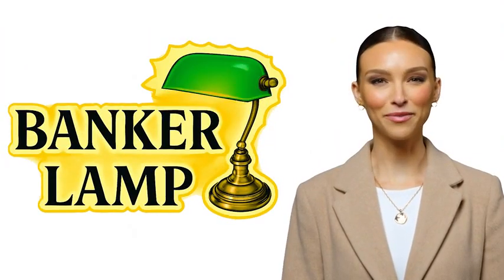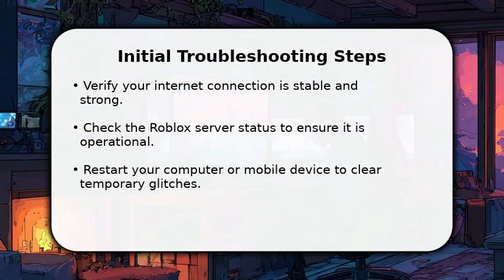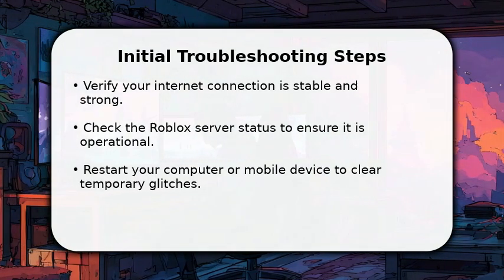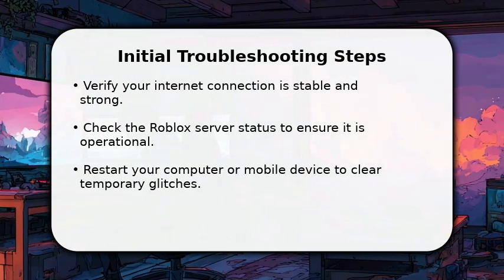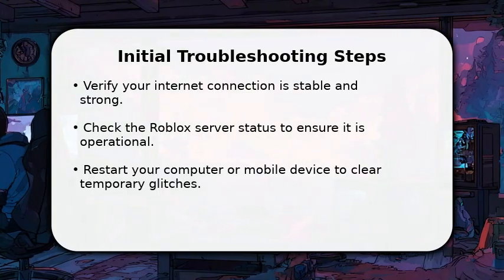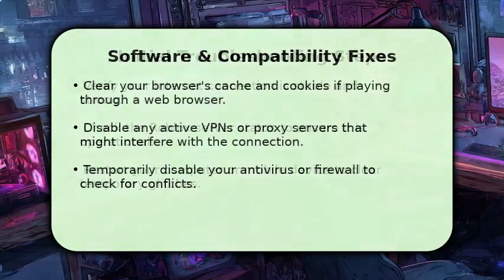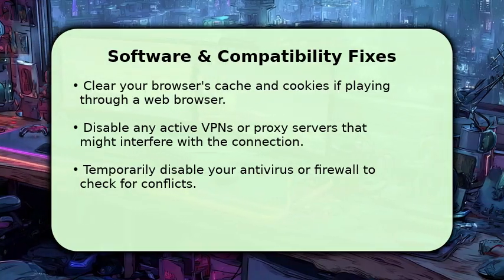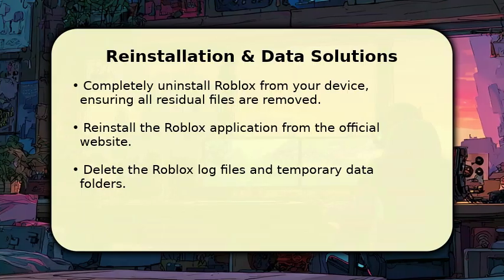How to Fix Roblox Not Playing 2025 - Full Guide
▸ :^) Are you experiencing issues with Roblox not launching or playing correctly? This comprehensive guide is designed to help you troubleshoot and resolve common problems, ensuring you can get back to enjoying your favorite games without frustration. We'll cover various solutions for when Roblox isn't working, including checking your internet connection, updating drivers, clearing cache, reinstalling the game, and addressing potential software conflicts. Whether you're dealing with Roblox failing to load, a black screen, or general performance issues, this video provides clear, step-by-step instructions. Learn how to diagnose why Roblox won't start and implement effective fixes. Don't let technical glitches stop your fun; master the art of Roblox troubleshooting and keep your gameplay smooth. Tags: Roblox fix, Roblox not playing, Roblox troubleshooting, fix Roblox issues, Roblox won't launch, how to fix Roblox, Roblox not working, game repair, Roblox solutions, common Roblox errors .